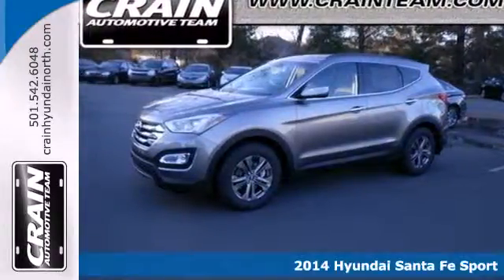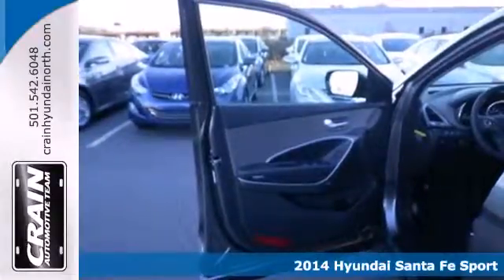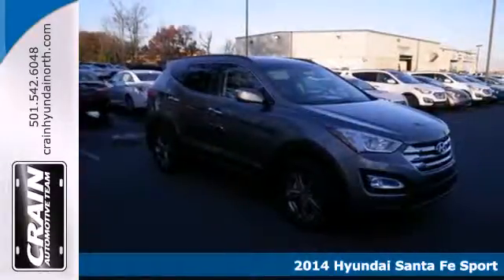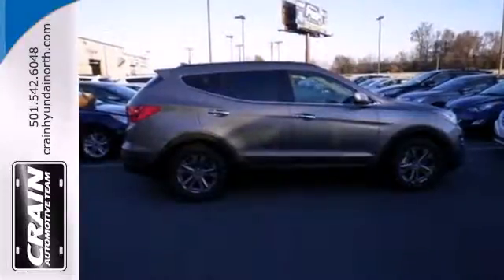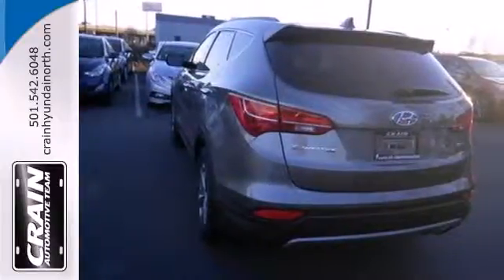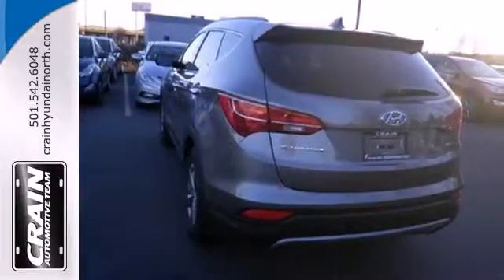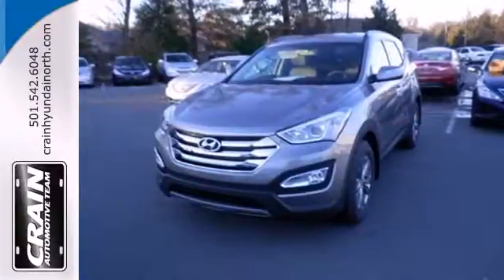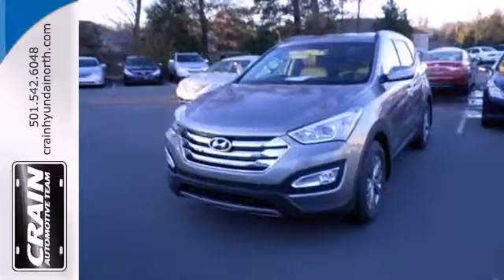2014 Hyundai Santa Fe Sport North Little Rock AR Jacksonville, AR 4HN7056 - SOLD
Year: 2014
Make: Hyundai
Model: Santa Fe Sport
Trim: SPORT 2.4L FWD
Engine: 2.4L GDI DOHC 16-Valve I4 Engine
Transmission: Automatic
Color: Mineral Gray
Interior: Gray
Stock #: 4HN7056

Address:
5660 Warden Rd